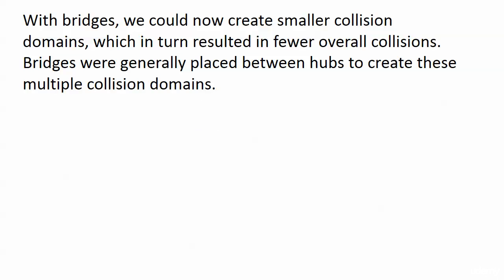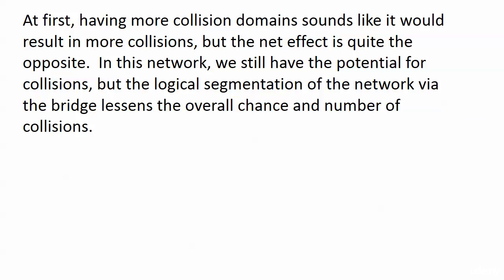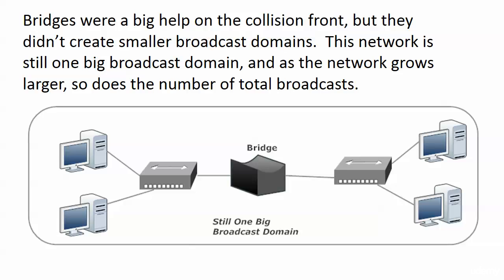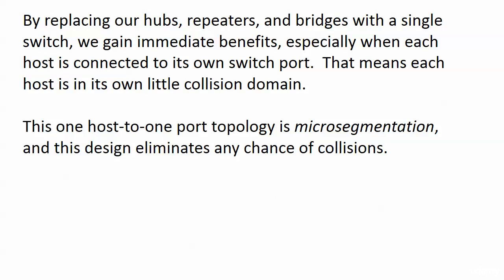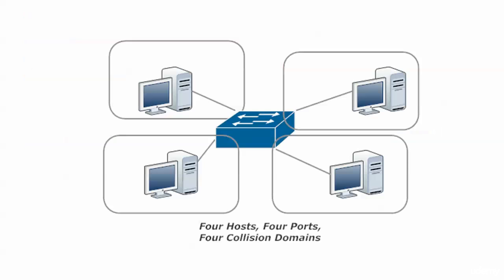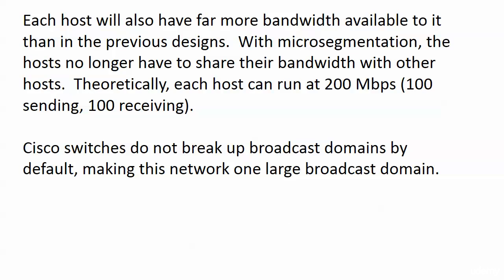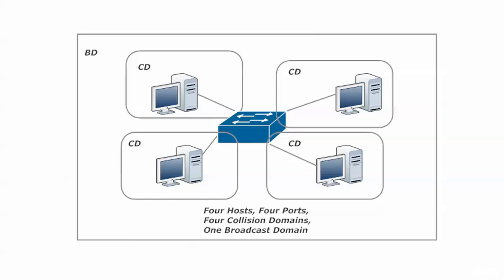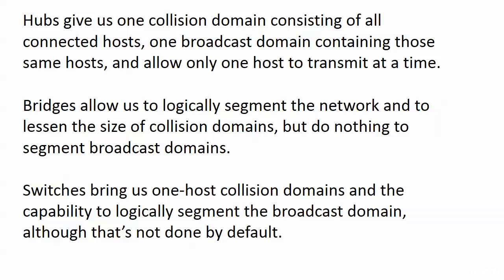8 Switch Introduction